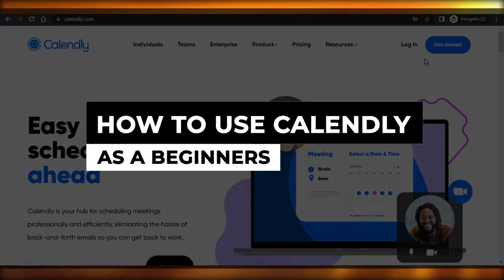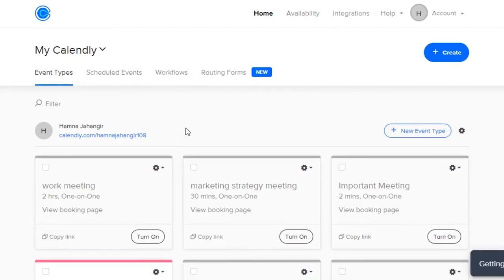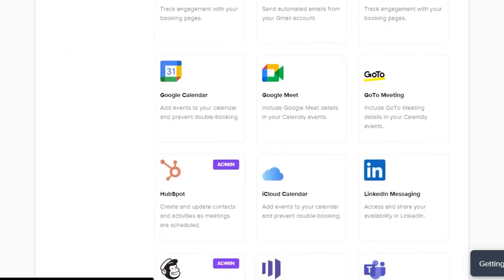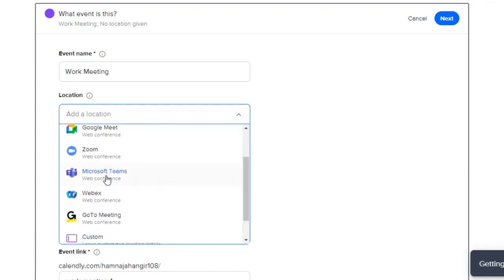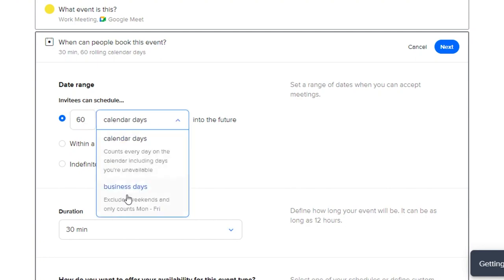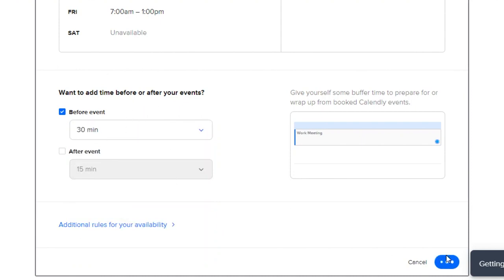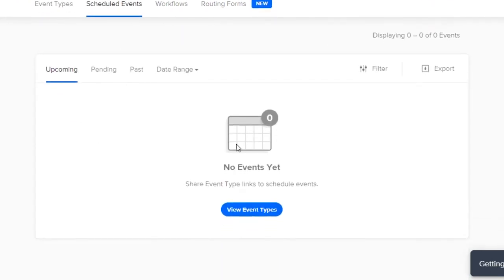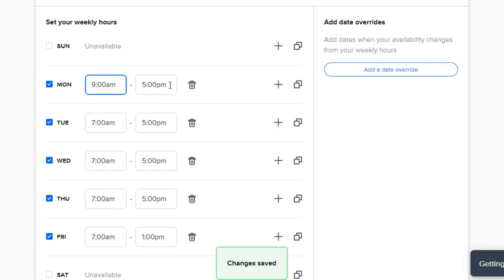How To Use Calendly For Beginners in 2026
Hey guys! Zinho & Ryan are back on the channel. We made another nice and quick tutorial for you guys! From now on we will be uploading daily again!

In this video I show you How To Use Calendly For Beginners.